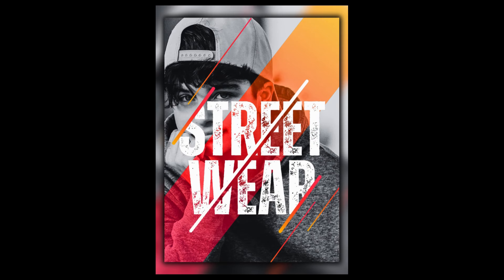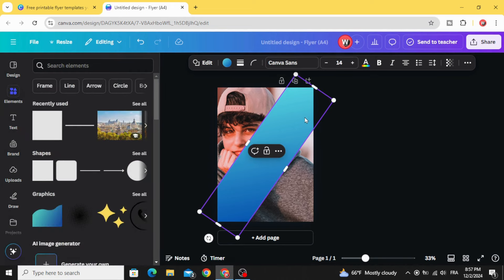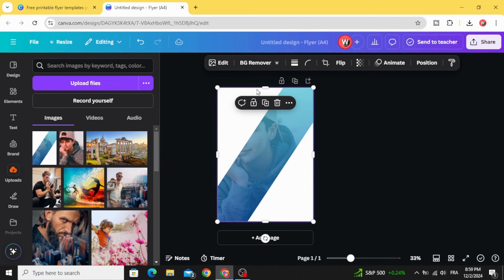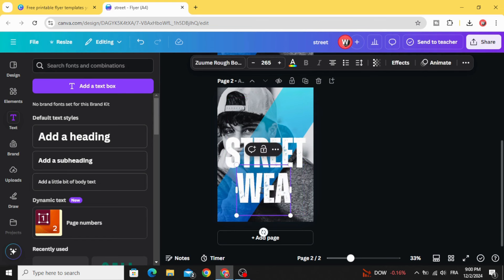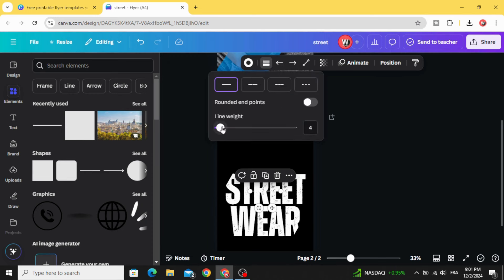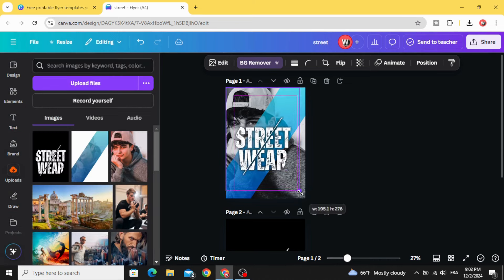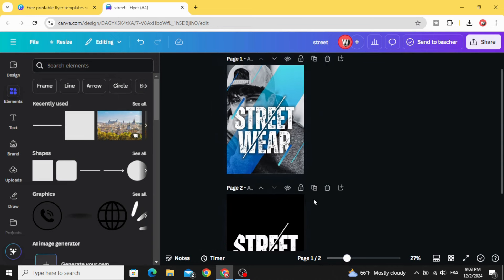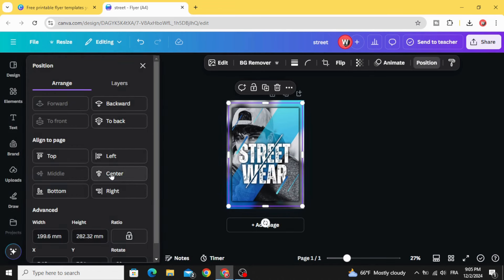Create a Modern Poster in Canva | Beginner-Friendly Tutorial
Ready to design a professional and modern poster? This Canva tutorial will guide you through the entire process, step by step. Perfect for beginners and pros alike!